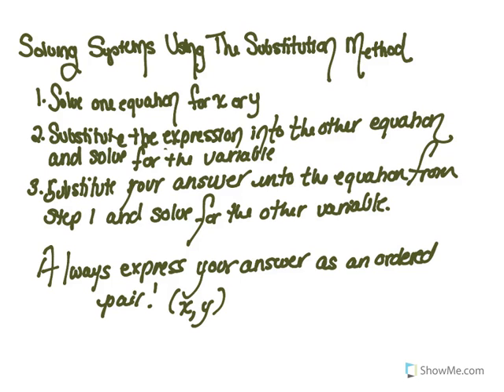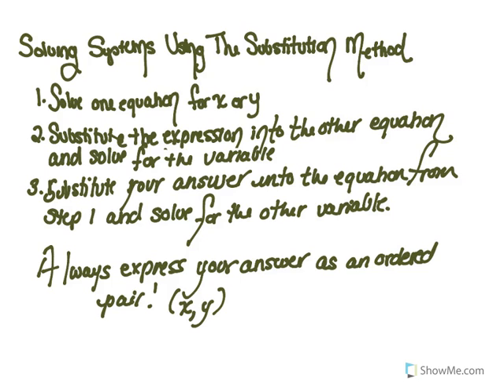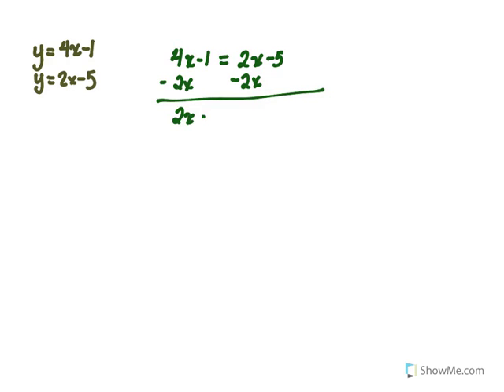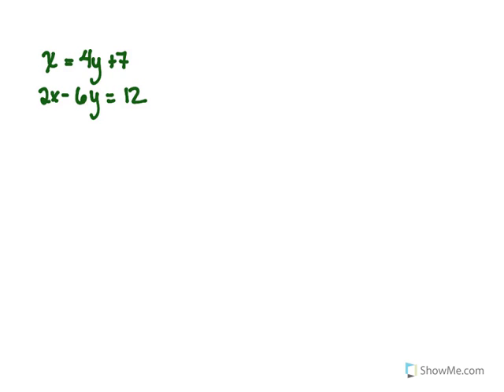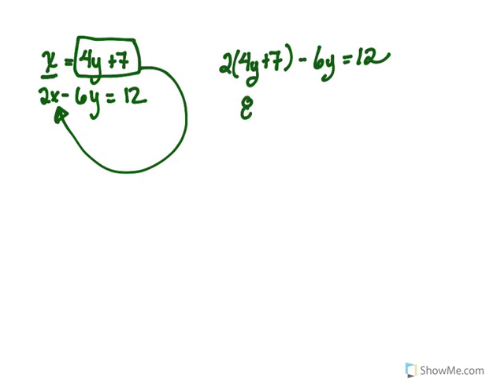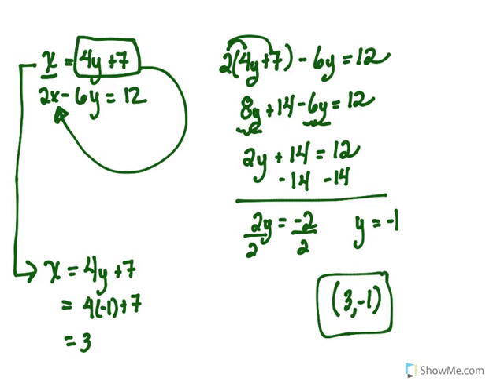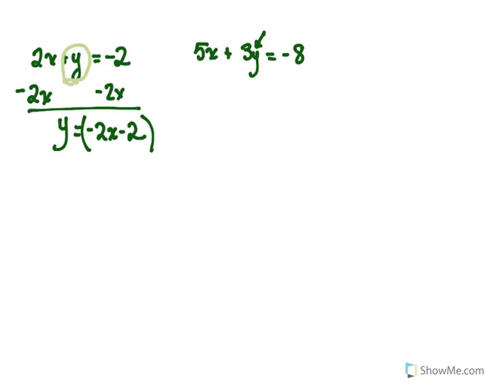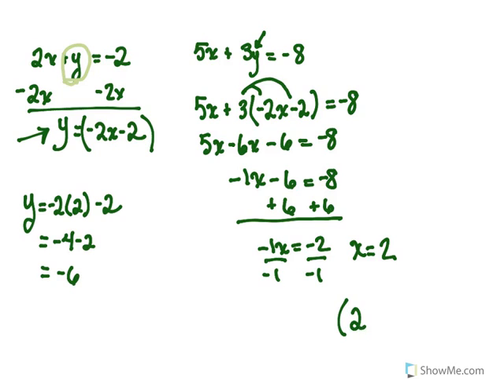Solving systems using substitution 1